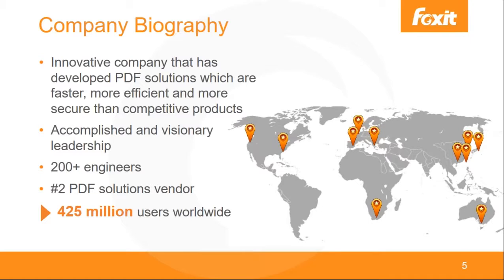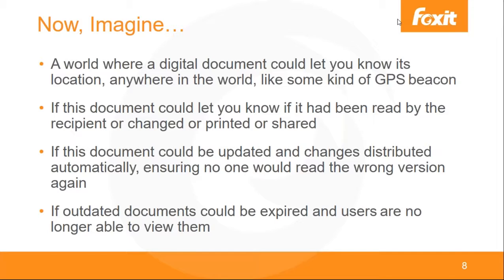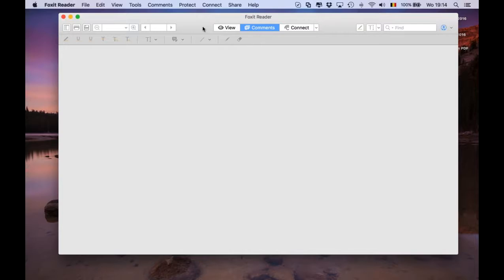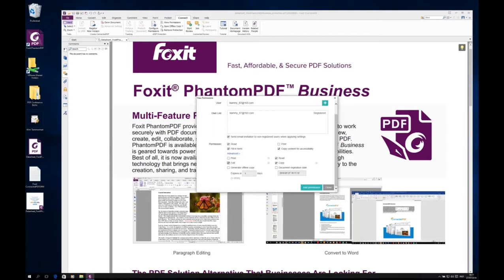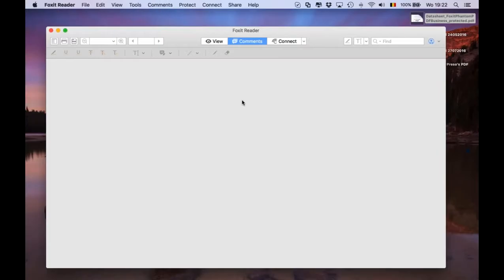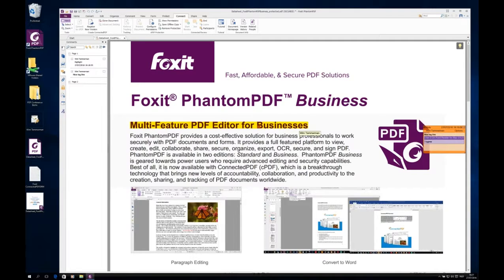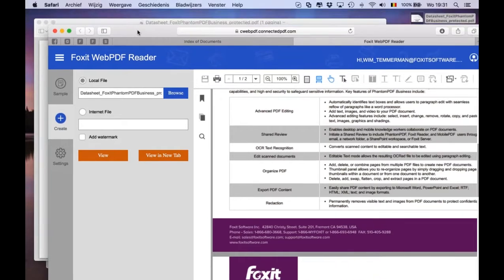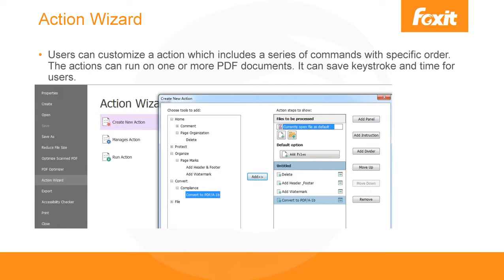Webinar: Learn More about ConnectedPDF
Connected PDF is a breakthrough technology from Foxit Software that promises to forever change the way businesses and individuals share information.

ConnectedPDF features exciting capabilities such as document locating and tracking, file update notifications, shared and synchronized reviews, remote file protection, and data collection. It is simple and free to use, while delivering capabilities never available without the use of costly, complex, kludgy enterprise document management systems.